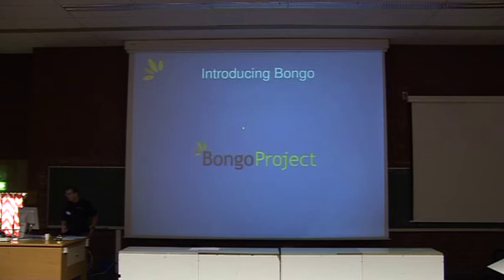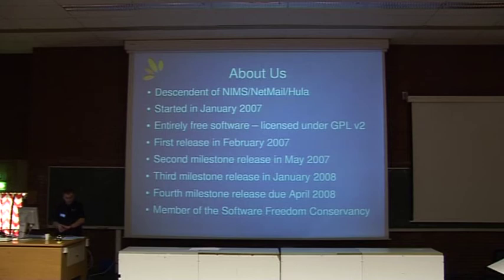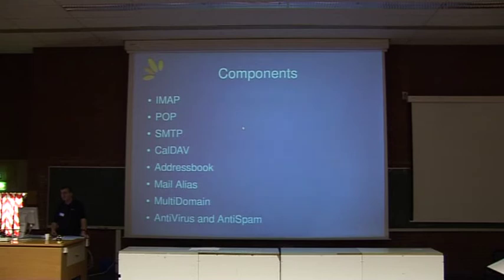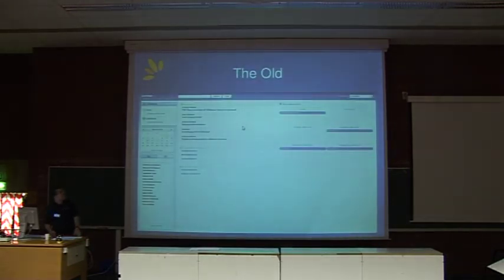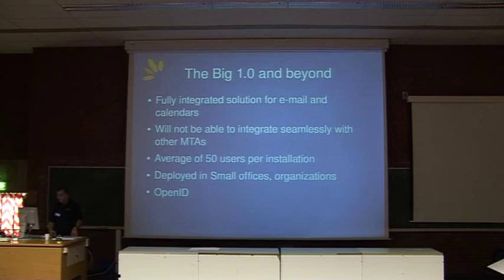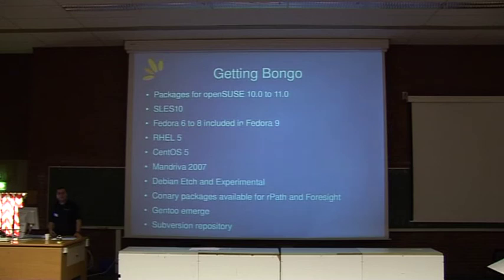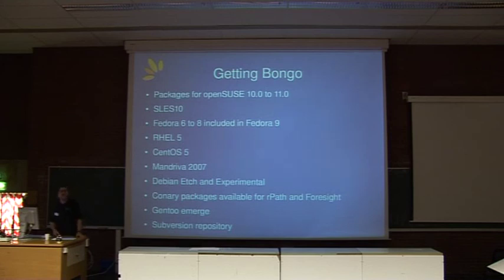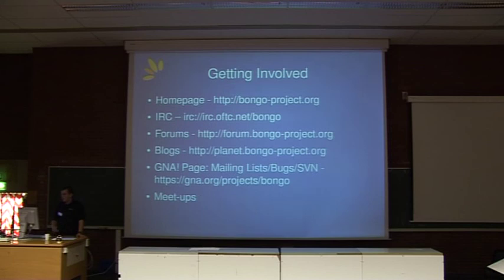FOSDEM 2008 bongo